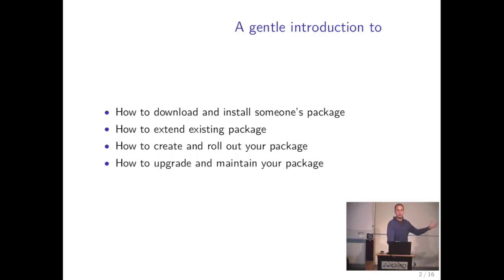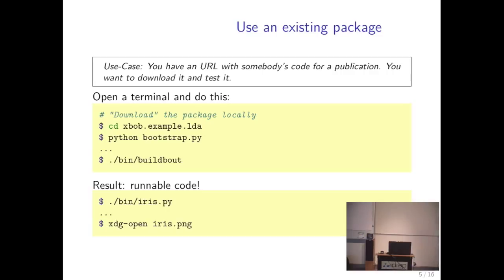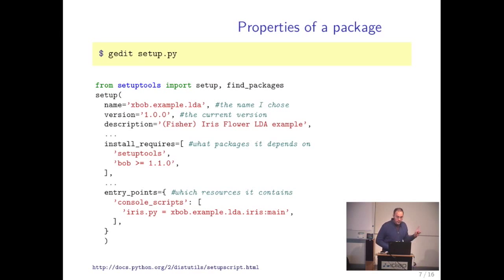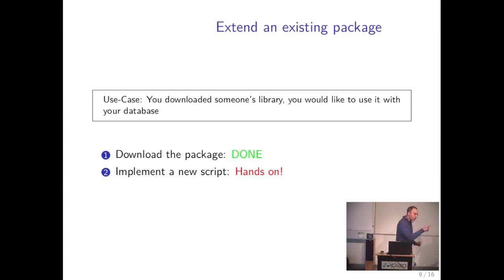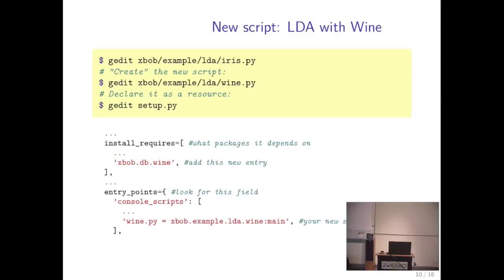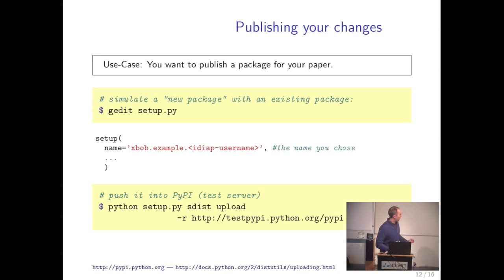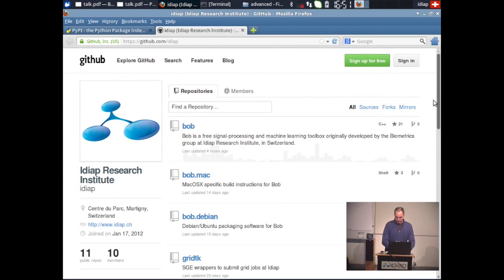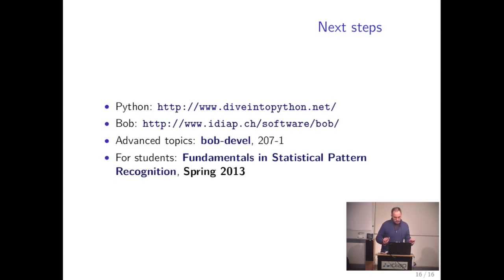Bob Short Course Management 4 of 4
This is an introductory course on Python, Bob and Scientific Software Management. The course is divided in 3 parts and all have some sort of interactive, "hands-on" experience. This clip corresponds to the third part: Introduction to Software Management with Python. To be able to do the "hands-on" portions of each part, you will need to setup a virtual machine on your laptop.